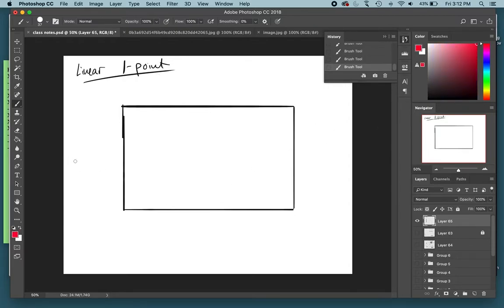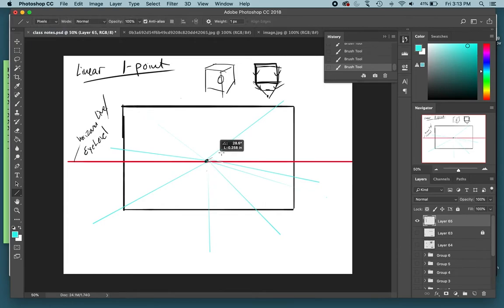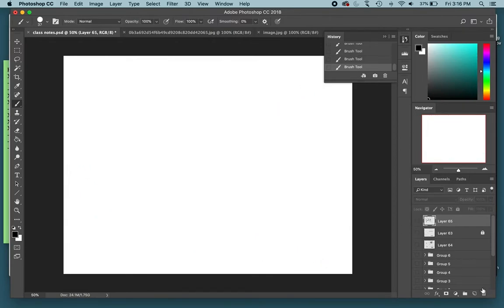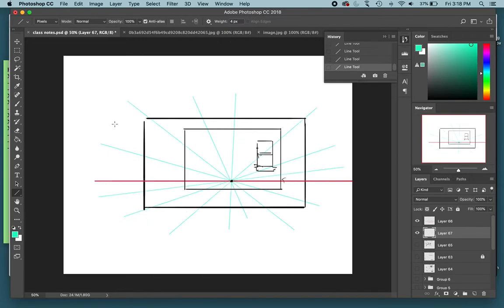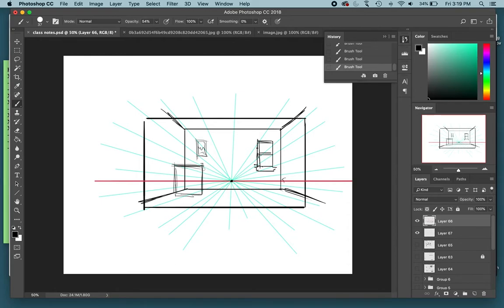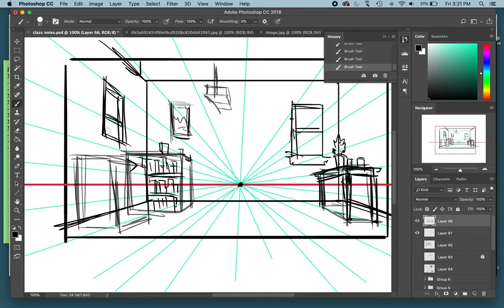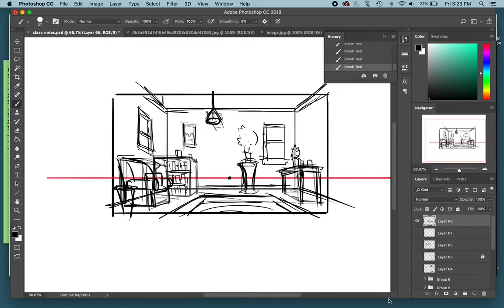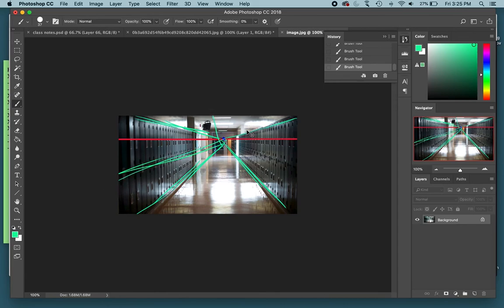Art 139 Ep 13 One Point Perspective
I explain the basics of 1 point perspective.